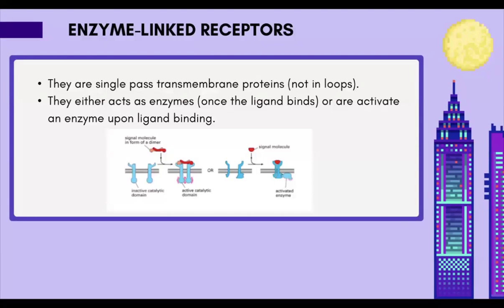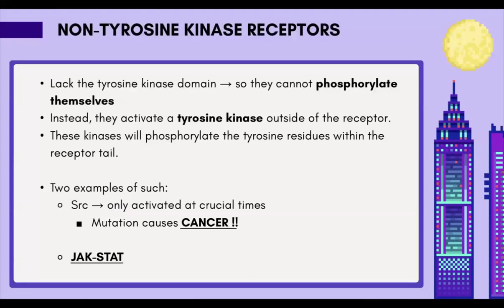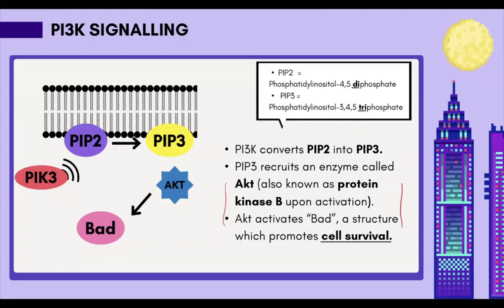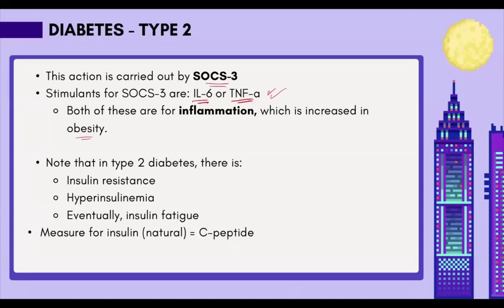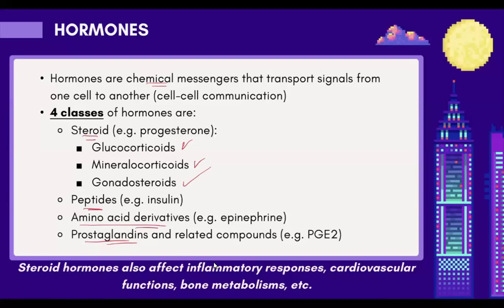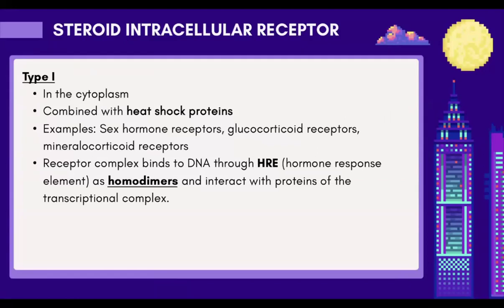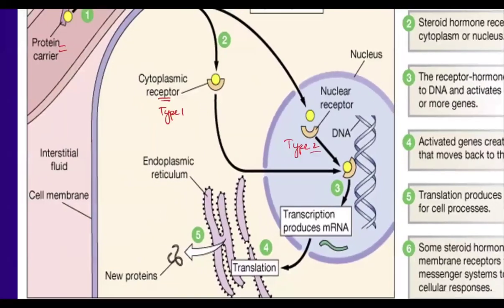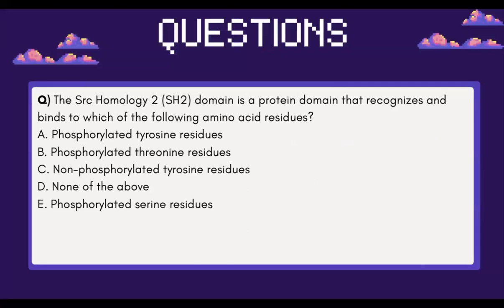Cell Signaling II + III | Samra Mirza | MOL 125 PAL review session